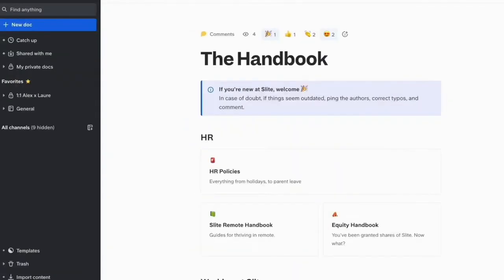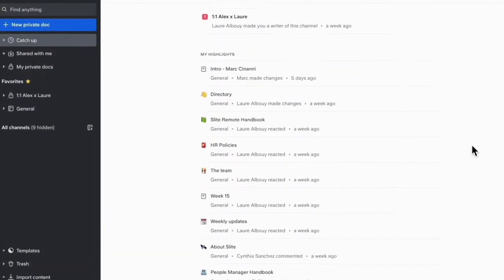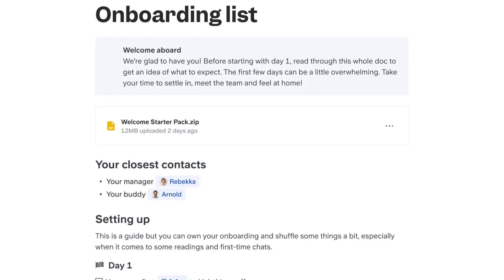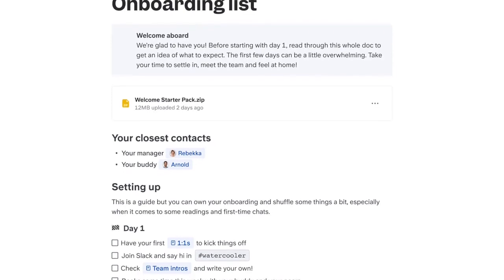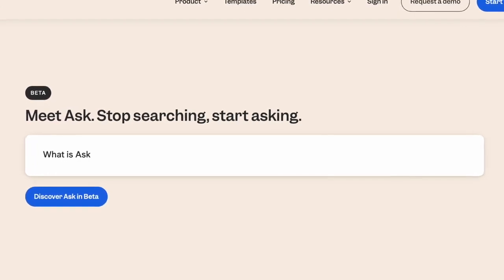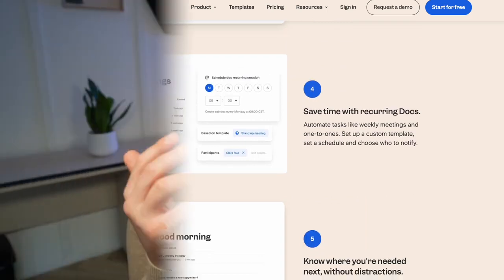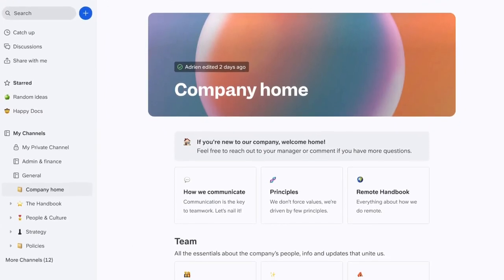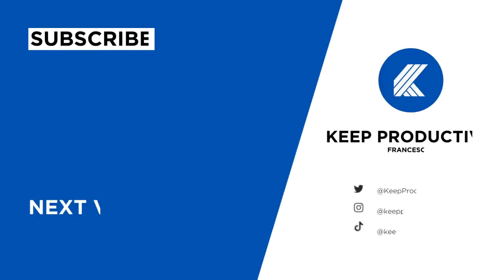Slite - The New Notion Competitor | Review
Slite is a team collaboration and knowledge management app that helps users create and share content with their teams. It offers a range of features for creating and organising notes, documents, and other types of content, including the ability to collaborate in real time, tag team members, and use templates.